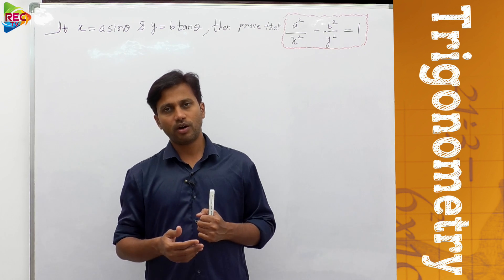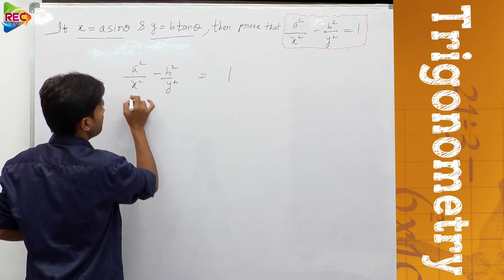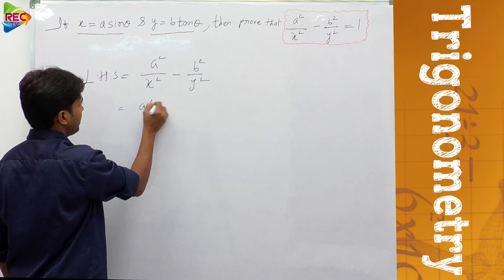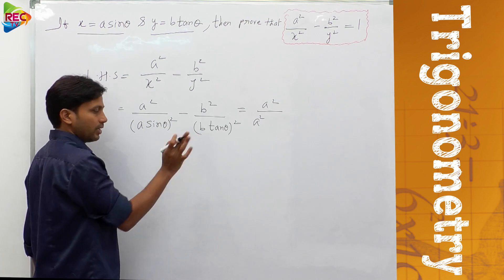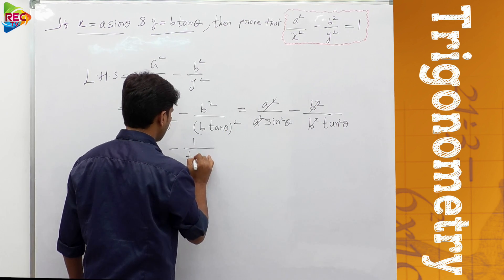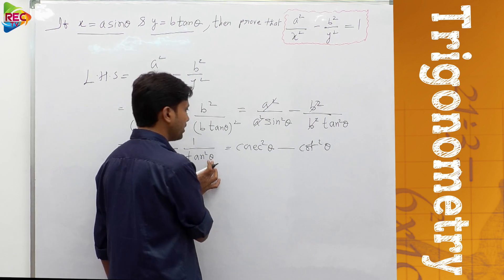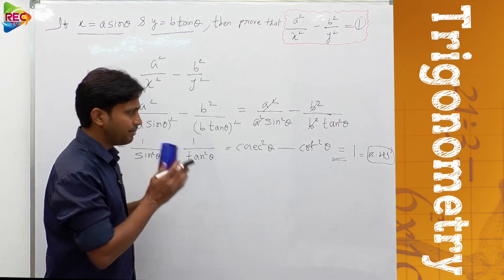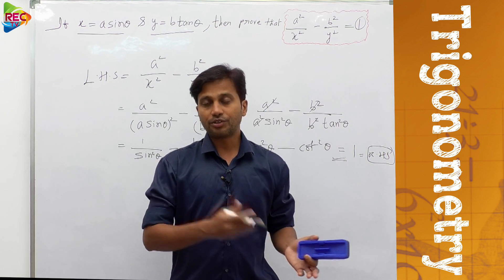🆕how to Solve Trigonometric Identities l trigonometric identities class 10 icse l solution 52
➡prove that 👉if x=asintheta y=btantheta then prove that a2/x2-b2/y2=1

🆕how To Solve Trigonometric Identities l trigonometric identities class 10 icse

to discover more about how to solve trigonometric identities, you need to check out

This video is showing how to solve trigonometric identities valuable information but also try to cover the following subject:
-trigonometric identities
-trigonometric identities class 10 icse
-proving trigonometric identities

So you would like to find out more about how to solve trigonometric identities, I did too and here's the result.
How to solve trigonometric identities intrigued me so I did some research study and uploaded this to YouTube .

This Yt channel has various other similar videos about trigonometric identities, trigonometric identities class 10 icse and proving trigonometric identities
Now that you have actually viewed our YouTube video about how to solve trigonometric identities has it helped?
Please share on facebook the YouTube vid to help your friends searching for trigonometric identities or trigonometric identities class 10 icse :)
 verifying trigonometric identities how to verify identities how to verify trigonometric identities